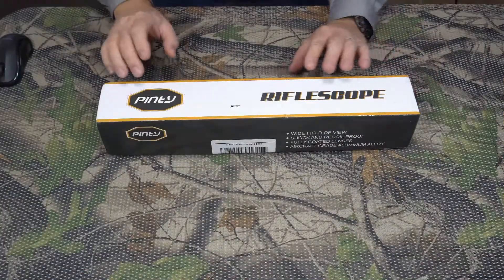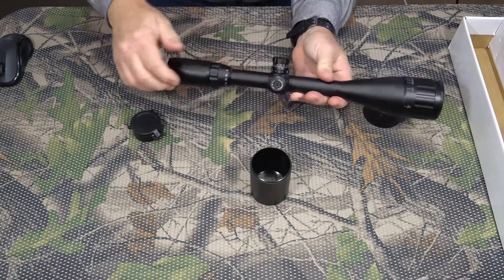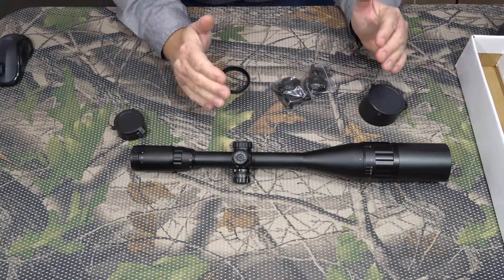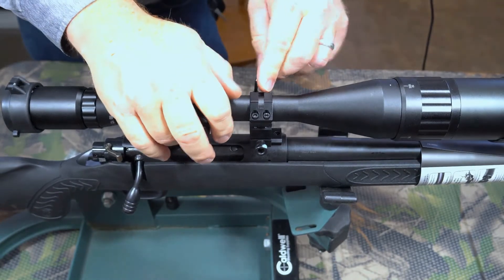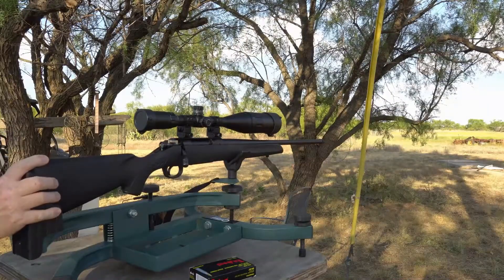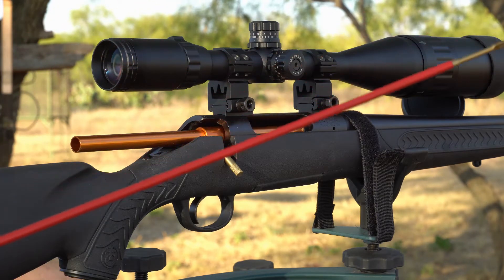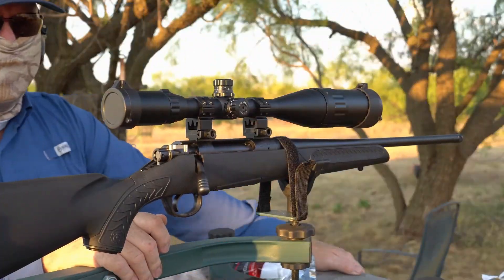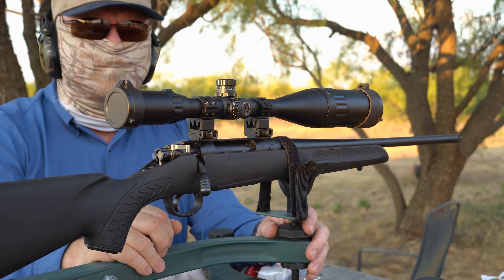🔥 2020 REVIEW: Pinty 6-24X50 Rifle Scope. Installation & Sight-in 🎯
🍀30% Cuopon Code!  CWLYLG4S

 Click on the ⭐ SHOW MORE ⭐ button below for more information.

Product reviewed in this video:

🔥 Pinty 6-24X50 Rifle Scope

Other products seen in this video:

👉 Caldwell Lead Sled Solo Rifle Rest

👉 Noise Canceling Earmuff

👉 1-Piece Carbon-Fiber Cleaning Rod

👉 Tipton Universal Bore Guide

👉 Cotton Barrel Cleaning Patches

In this video, I review the Pinty 6-24x50AO RGB Mil-Dot Riflescope Combo W/ Sunshade Flip-Up Caps & Rings.  I do a full unboxing and installation walk-through on my Thompson Canter Compass .308 caliber rifle.  Then, I take it to the range to test it out and do a 25-yard quick sight-in and a 150-yard precision sight-in.  I put forty .308 rounds through the rifle to test this scopes durability against the shock of the powerful .308 rifle.  I also give you important pointers and tips throughout the process for precision sighting of rifles and rifle care.

Manufacturer's Description:

Pinty 4-16X40 Rifle Scope AO Red Green Blue Illuminated Mil Dot with Flip-Open Covers, Sunshade Tube.

Our combos always provide better values for our customers. Our superior riflescope features unsurpassed light transmission, uncompromising mechanical performance and unbeatable optical clarity. One piece tube construction ensures its premium quality. Green, red and blue illuminated lens with 3 intensity levels guarantee clear vision in any weather conditions; magnifications from 6 times up to 24 times. Water proof and fog proof, this riflescope combo also comes with Mounts, a sunshade tube and flip-up lens caps. Take our riflescope with you on your next hunting trip!

FEATURES：
Premium Quality, Made of Air-Craft Grade Aluminum, Durable & Light-Weight
Combo Comes with a Riflescope, a Sunshade Tube, Mounts and Flip-up Caps
Fully Multi-Coated Lens; Water, Fog and Shock Resistant; Red/ Green/ Blue Illuminated with 3 Brightness Level Adjustments
Zero-Locking/Resetting Available for Your Convenience
Perfect for Amateurs and Professional Shooters Alike

SPECIFICATIONS:
Magnification:  6x-24x
Objective lens diameter:  50mm
Diameter: 25.4mm
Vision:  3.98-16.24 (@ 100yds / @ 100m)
Length:  420mm
Reticle type:  Mil-dot
Brightness control:  Red/Green/Blue 3 Levels
Lens color:  Green
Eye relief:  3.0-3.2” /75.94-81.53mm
Windage & elevation click value:  1/2" 100YDS
Battery required:  CR2032
Exit pupil distance:  3”- 3.2”/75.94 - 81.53 mm

PACKAGE LIST:
1 x Riflescope
1 x Sunshade
2 x Heavy Duty Ring Mounts
2 x Lens Covers
1 x L Shaped Wrench
1 x Manual
1 x Cleaning Cloth

Chapters:
0:00 Intro
0:22 Unboxing and Initial Impressions
3:53 Installation and Mounting
8:04 30 Yard Sight-In
10:34 Barrel Cool-down and Cleaning
14:41 150 Yard Sight-In
15:44 Final Thoughts and Impressions